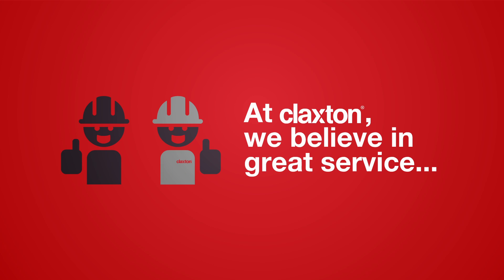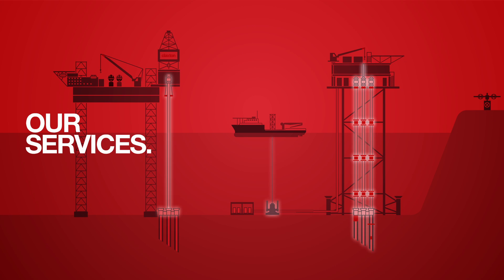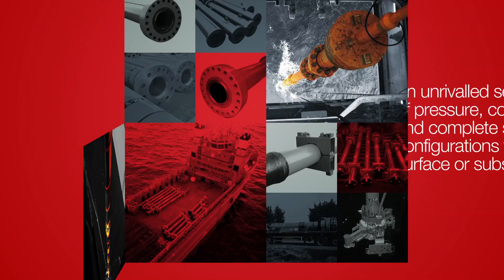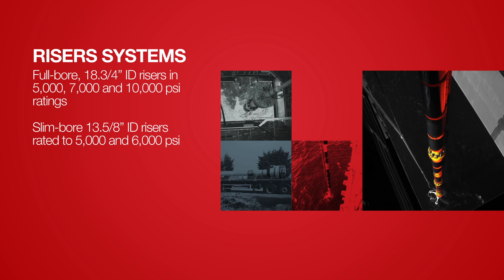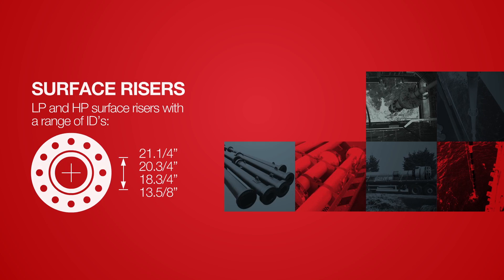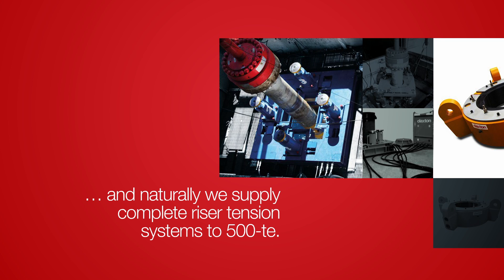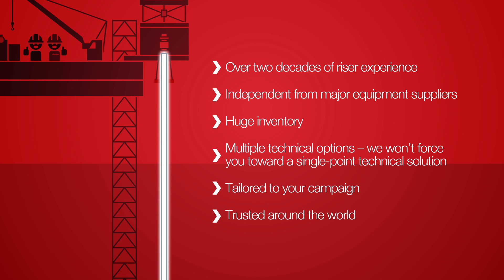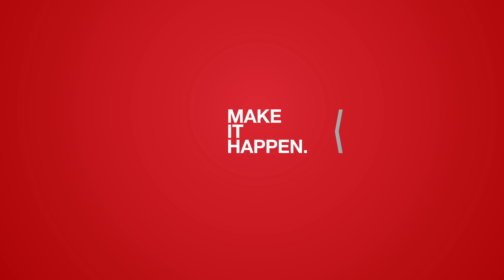Drilling Riser Systems from Claxton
Decades of riser supply experience combined with a huge equipment inventory to deliver an unrivalled selection of pressure, bore, connector, tension and complete system options for surface or subsea riser systems.